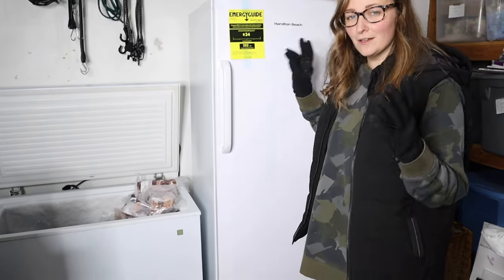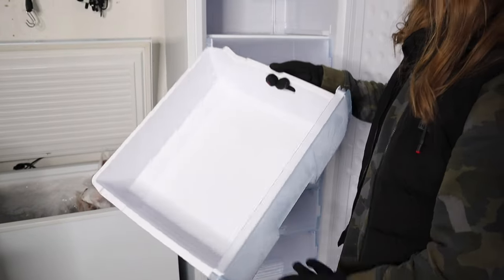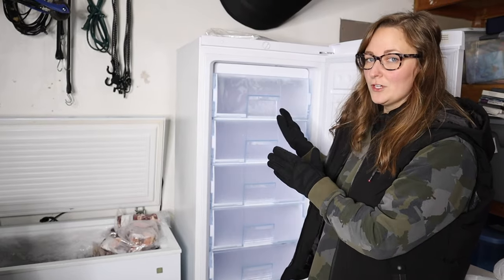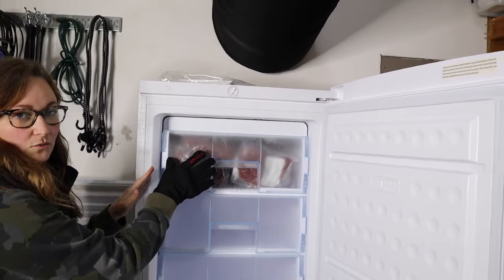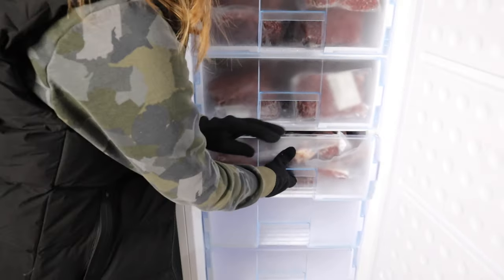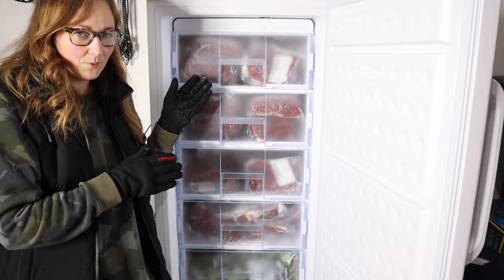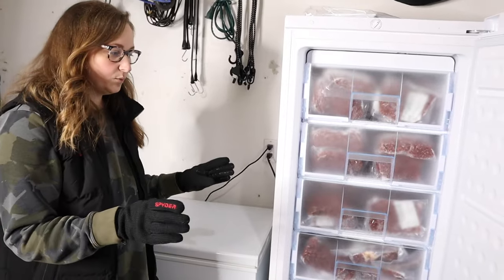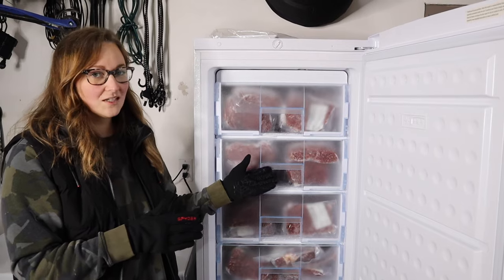NEW AT COSTCO! Hamilton Beach 11 cu. ft. Upright Freezer with Drawer Organization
👇👇 PRODUCT LINKS 👇👇
Hamilton Beach 11 cu.ft Upright Freezer

👇Try Amazon Prime for 30 Days FREE!👇

Features:
Energy Efficient Design
Acrylic Pull-out Drawers for Storage
Easy to Clean and Maintain
Adjustable Leveling Legs
Manual Defrost